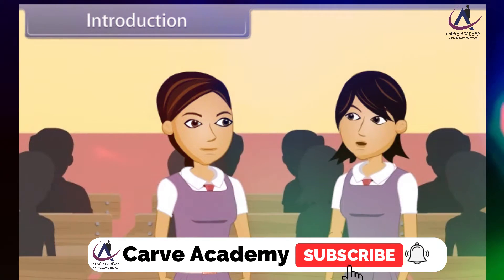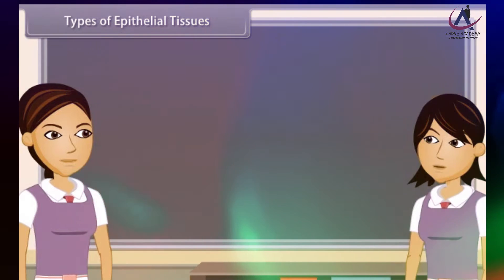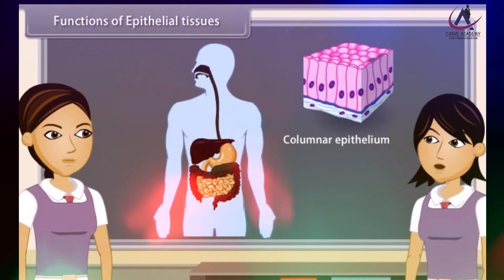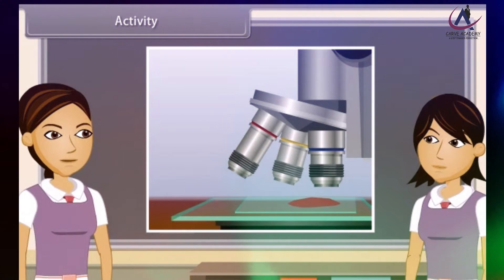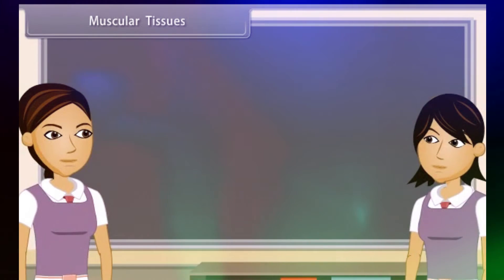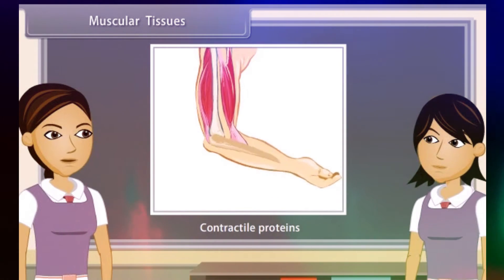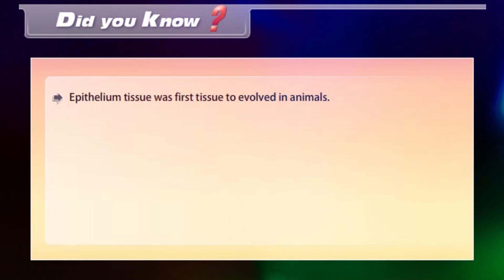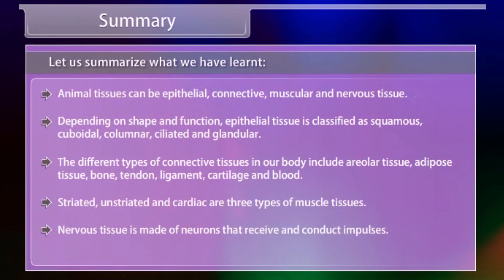Animal Tissues, Class-9th Subject-Biology, In English